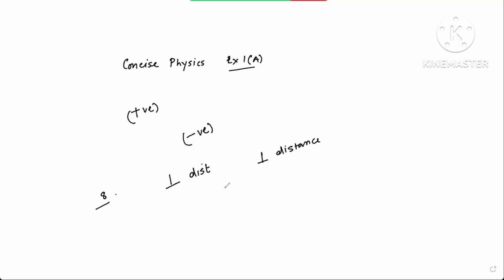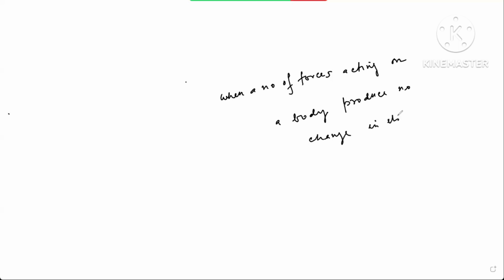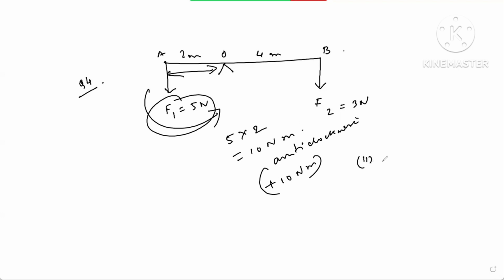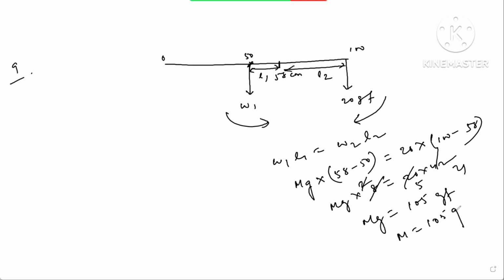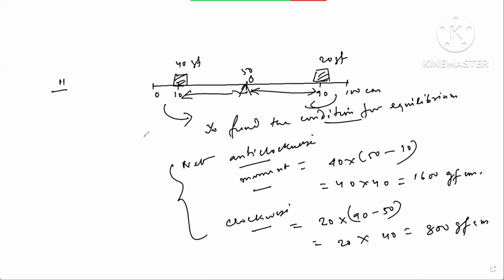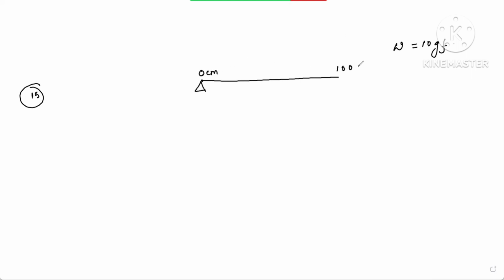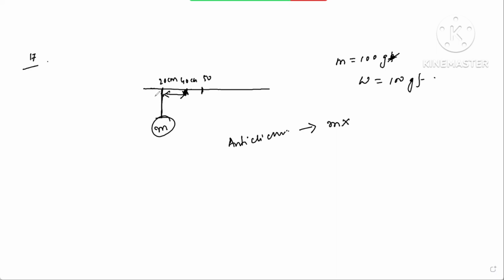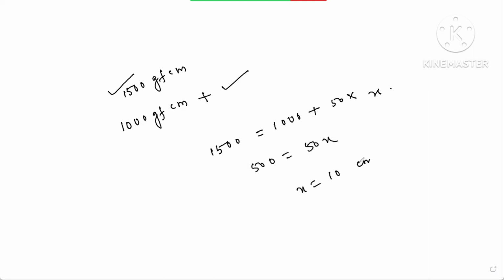Class X chapter 1 physics ex 1A [Force]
video recorded very quickly...Avoid mistakes.